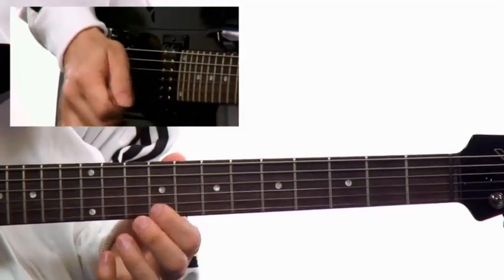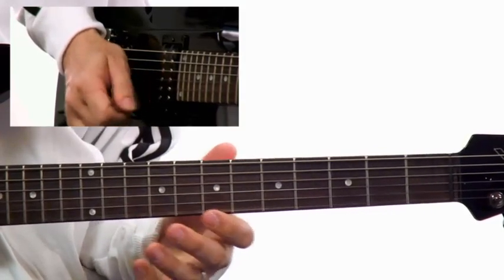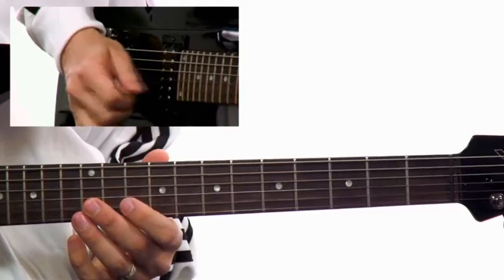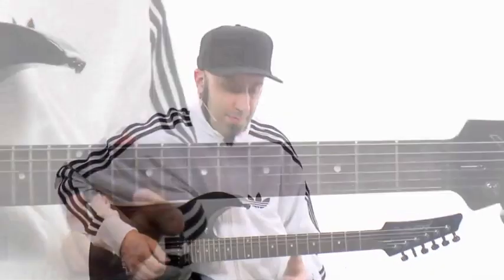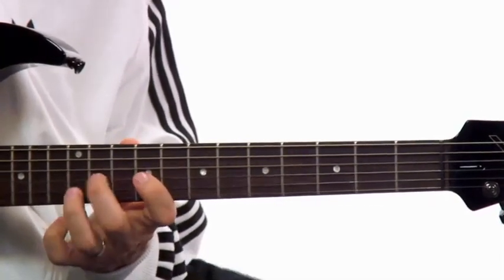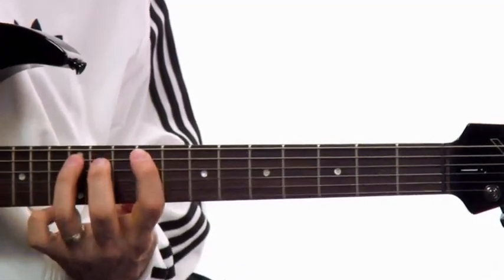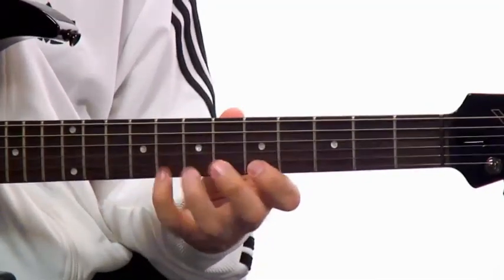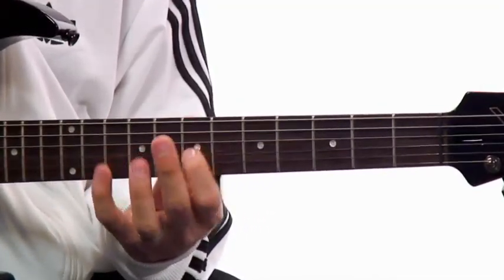Guitar Gym: Speed Picking - Intro - Chris Buono